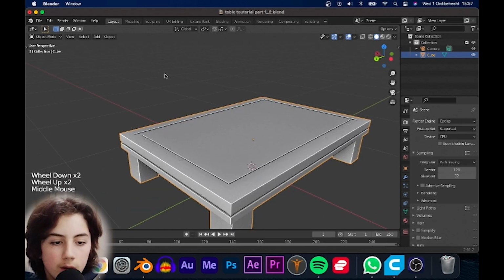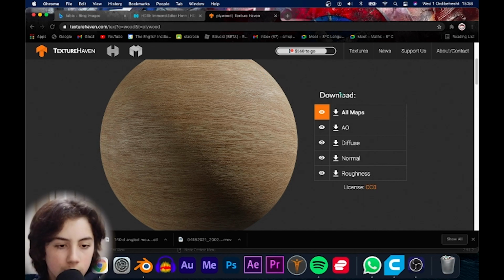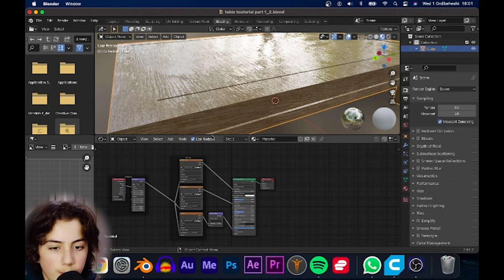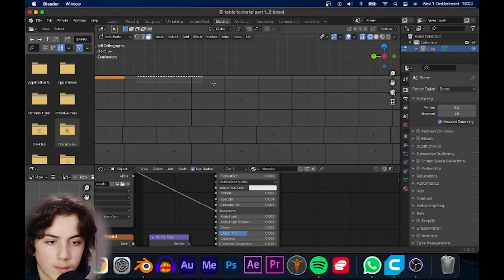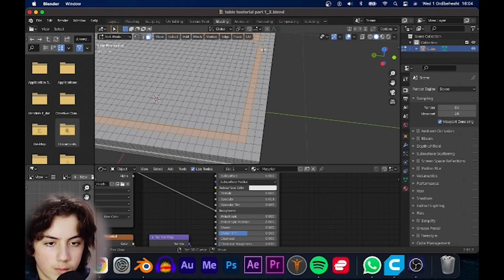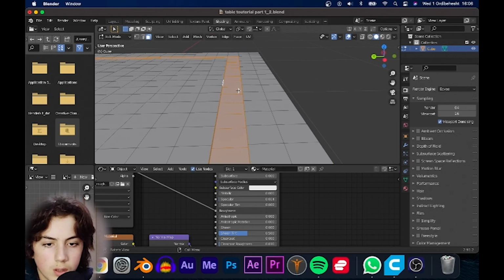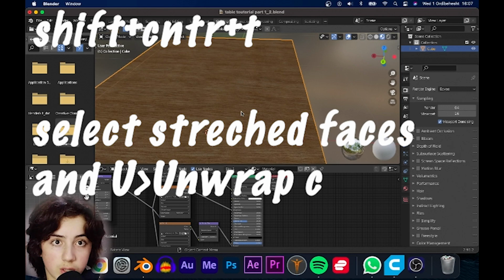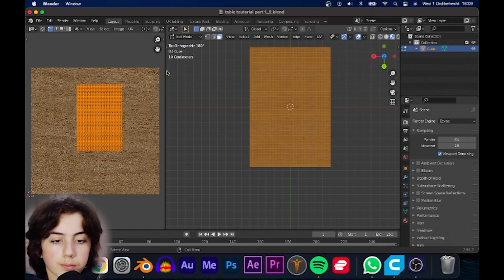shading tutorial in blender part 2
WASAAAAAAP!!!

learn how to use the uv editor and the shading editor

Link to music: Perséphone - Retro Funky (SUNDANCE remix) [Official Audio]